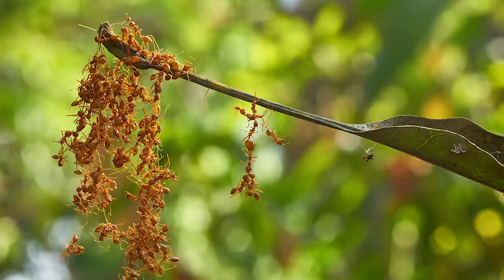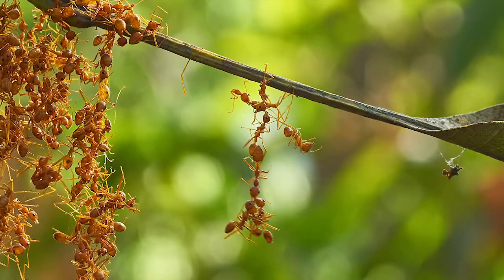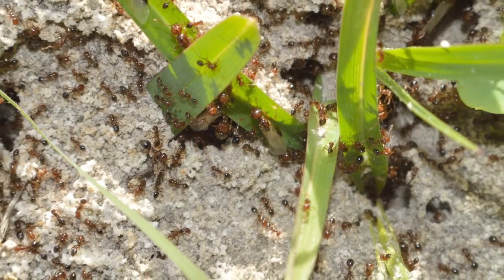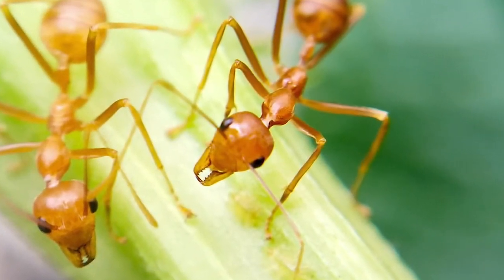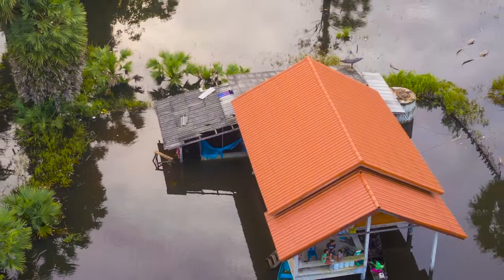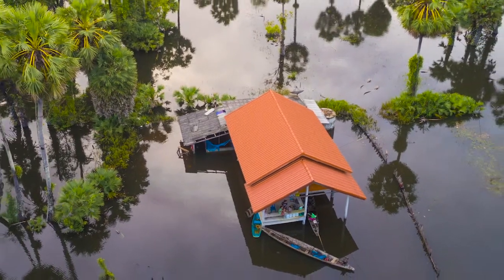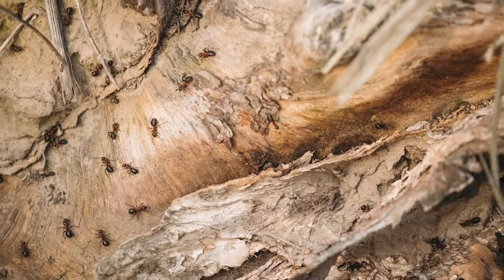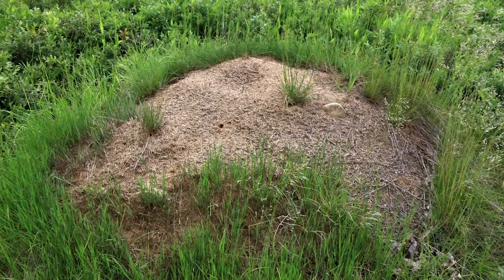Extreme Weather: Fire Ants and Flood Waters